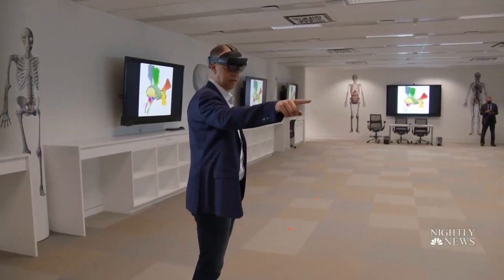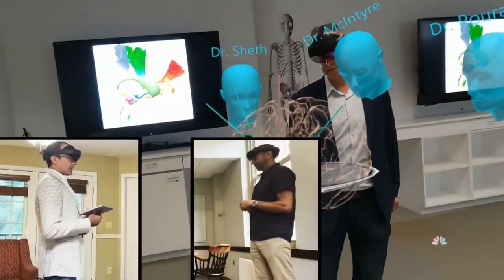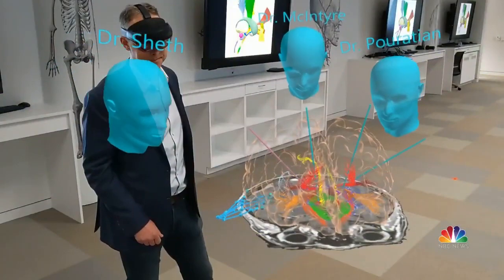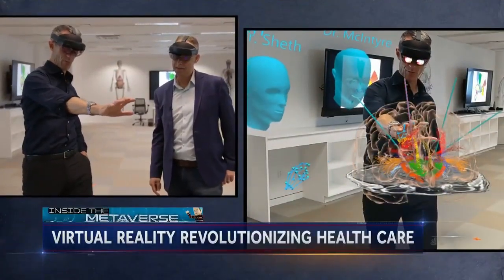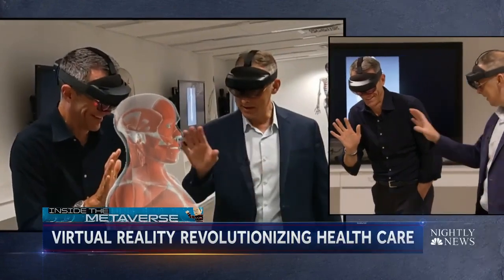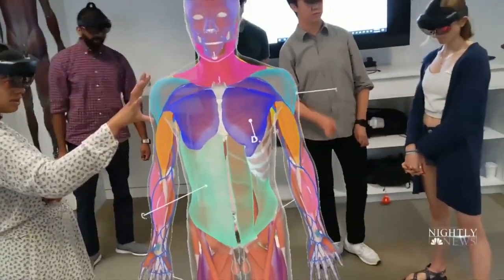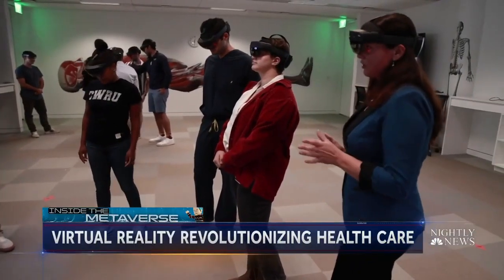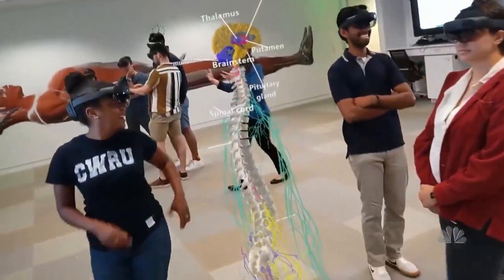NBC Nightly News: CWRU HoloAnatomy